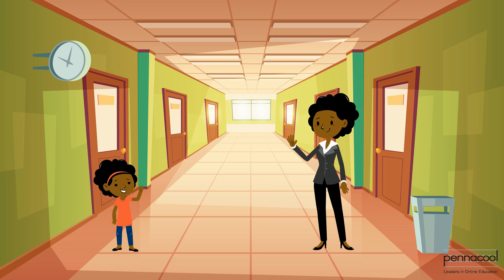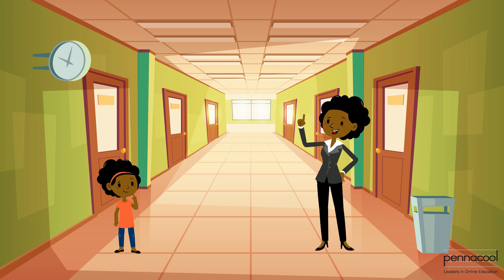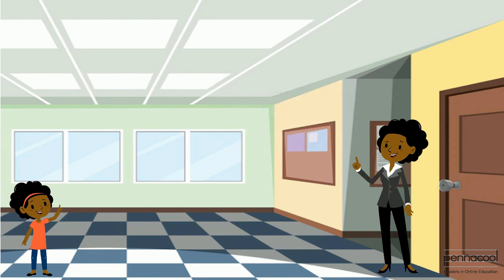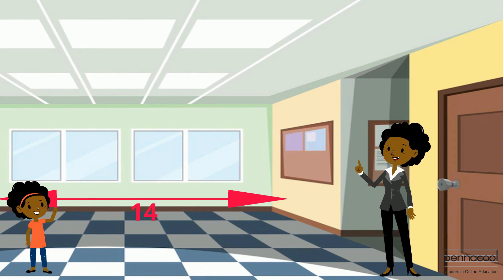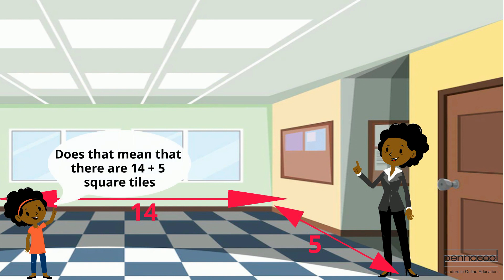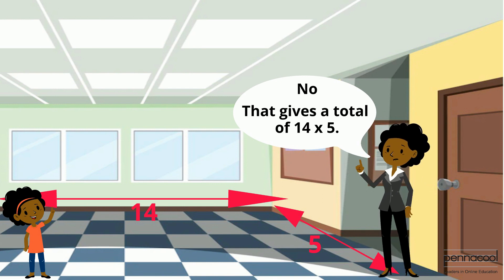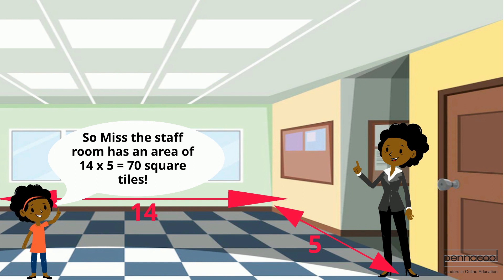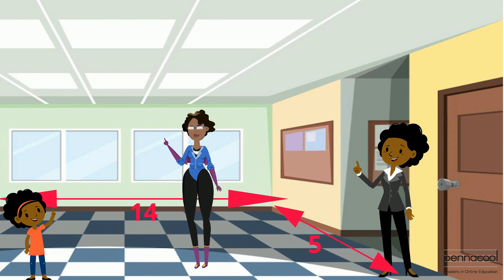Measuring Area Using Squares - pennacool.com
Join Captainess 123 as she helps us to find area using non-standard units such as squares.

Measuring Area Using Squares - Standard 2

Log on to pennacool.com 123 Math & Language Arts Platform to access:
- FREE
- Self-correcting
- Curriculum aligned exercises
- Immediate Feedback